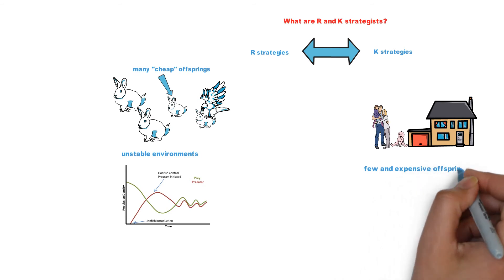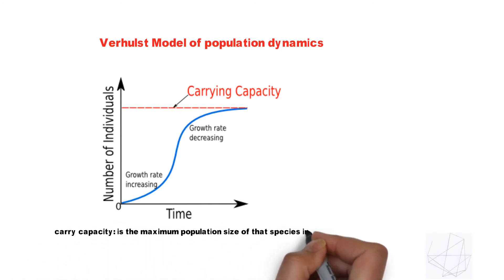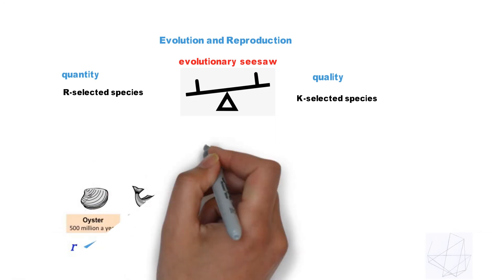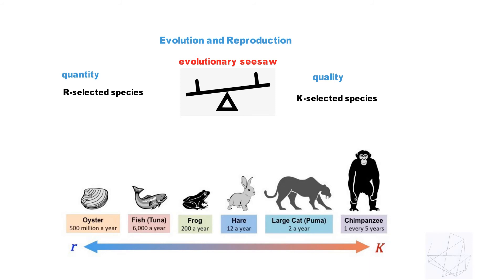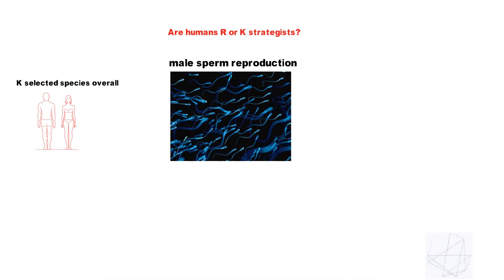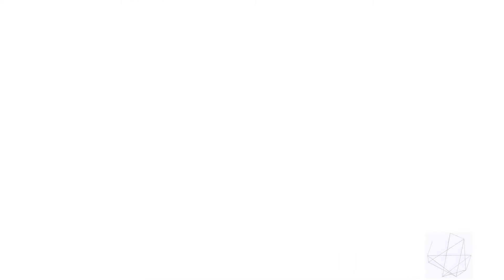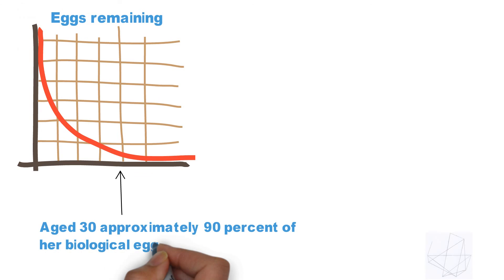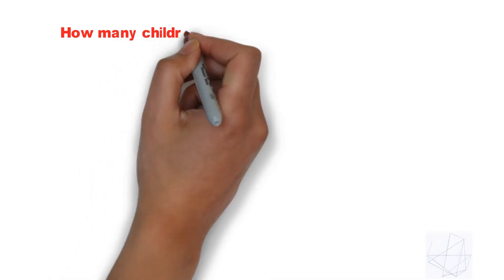R/K selection theory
There are two evolutionary strategies when it comes to reproduction. These are termed r-selection, for those species that produce by having many “cheap” offspring and live in unstable environments and K-selection for those species that produce few by having “expensive” offspring and live in a stable environments.
These terms r and k are drawn from standard ecological algerbra in a simplified Verhulst  model of population dynamics:
On a chart on the y axis is n which stands for population and x-axis which stands for time.
Whereby N is population, r is the maximum growth rate, k is the carry capacity (carry capacity is the maximum population size of the species that environment can sustain indefinitely, given the food, habitat, water, and other necessary resources need).
 When it comes to evolution and reproduction this is a trade off between quantity and quality. R-selected species  or r-strategists emphasize high growth rates, and living in a population that is lower than the carrying capacity. This is because they have normally have small body size, early maturity, and small gestation time. An example would rang from bacteria to frogs.
Whereas K selected species live closer to the carrying capacity, supposedly have a longer gestation period, a higher birthweight, a more delayed sexual maturation, a lower sex drive, and a longer life.

How many pregnancies can a woman have in lifetime?
Between 15 to 27 depending on the year and the how long it takes her to recover.

How many eggs die at age 30?